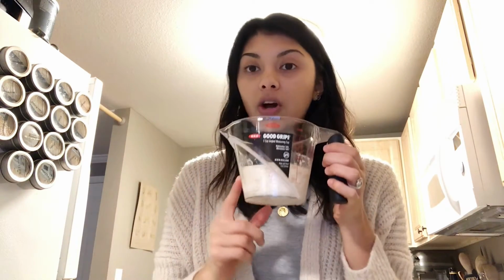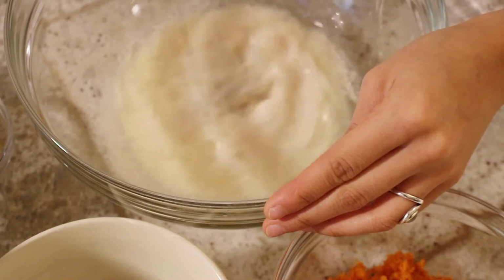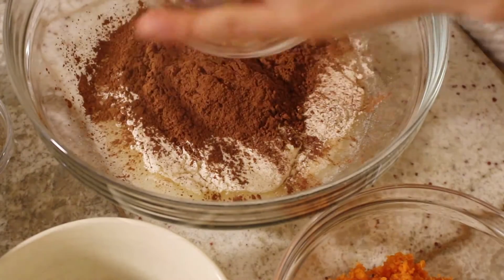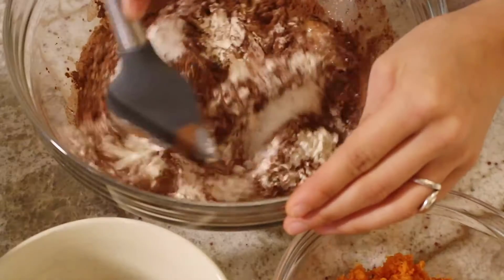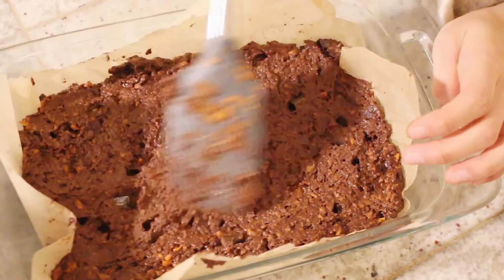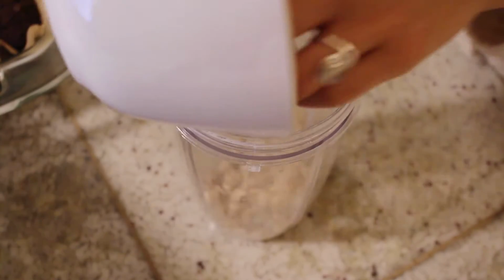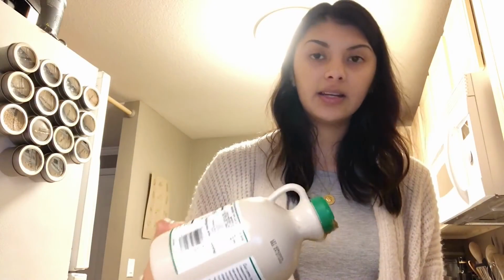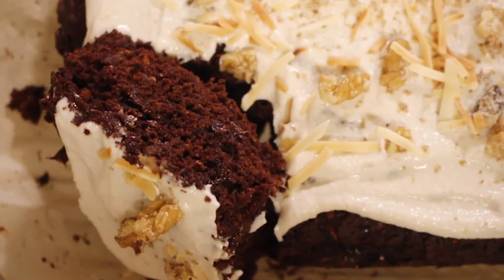Chocolate Carrot Cake - SPU Community Kitchen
A recipe demonstration from SPU Community Kitchen from the January Kitchen theme In Love With Chocolate. Click the link below to find the recipe and many others!